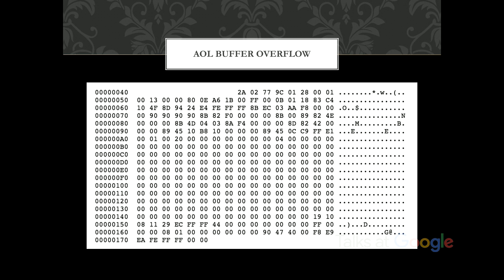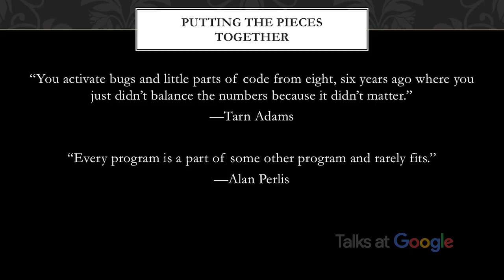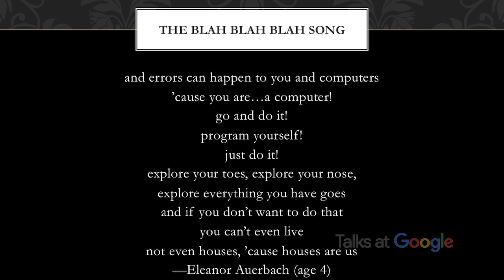Bitwise: A Life in Code | David Auerbach | Talks at Google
In this talk, David Auerbach reads excerpts from his new book Bitwise: A Life in Code; then does Q&A with the live audience.

An exhilarating, elegant memoir and a significant polemic on how computers and algorithms shape our understanding of the world and of who we are, Bitwise is a wondrous ode to the computer lan­guages and codes that captured technologist David Auerbach’s imagination. With a philoso­pher’s sense of inquiry, Auerbach recounts his childhood spent drawing ferns with the pro­gramming language Logo on the Apple IIe, his adventures in early text-based video games, his education as an engineer, and his contribu­tions to instant messaging technology devel­oped for Microsoft and the servers powering Google’s data stores. A lifelong student of the systems that shape our lives—from the psy­chiatric taxonomy of the Diagnostic and Statistical Manual to how Facebook tracks and profiles its users—Auerbach reflects on how he has experienced the algorithms that taxonomize human speech, knowledge, and behavior and that compel us to do the same.

Into this exquisitely crafted, wide-ranging memoir of a life spent with code, Auerbach has woven an eye-opening and searing examina­tion of the inescapable ways in which algo­rithms have both standardized and coarsened our lives. As we engineer ever more intricate technology to translate our experiences and narrow the gap that divides us from the ma­chine, Auerbach argues, we willingly erase our nuances and our idiosyncrasies—precisely the things that make us human.

Moderated by Eric Mann-Hielscher.